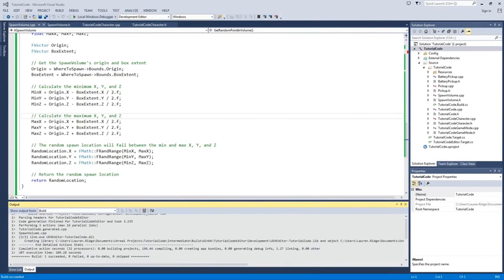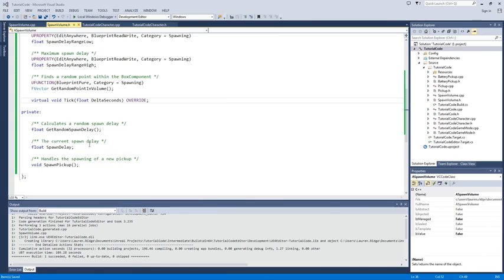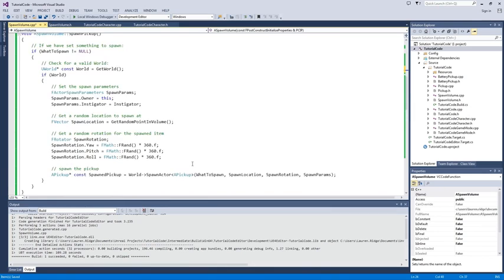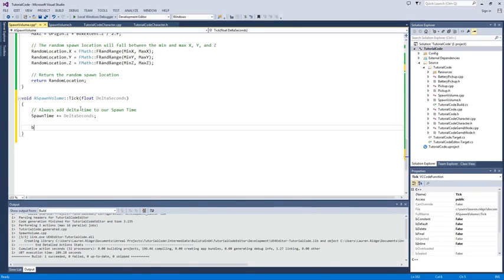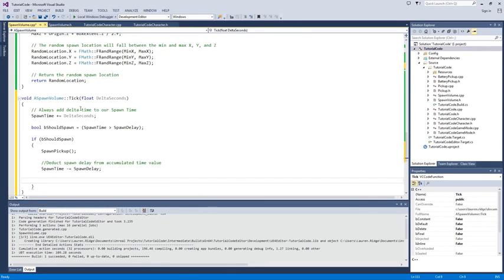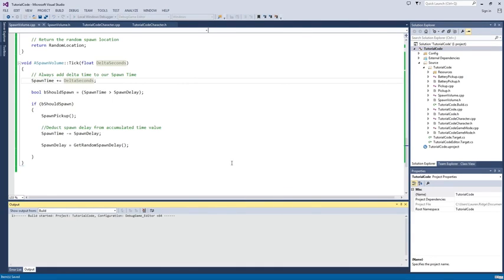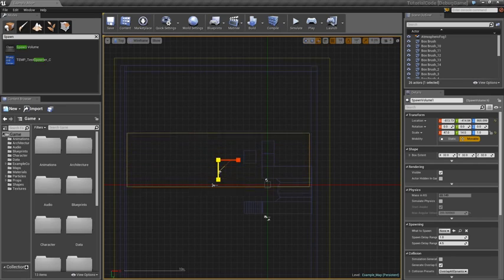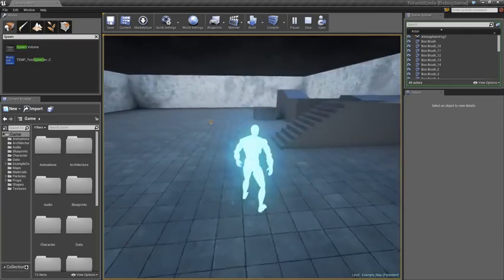Unreal Engine 4 Game development - Ticking the Spawn Volume